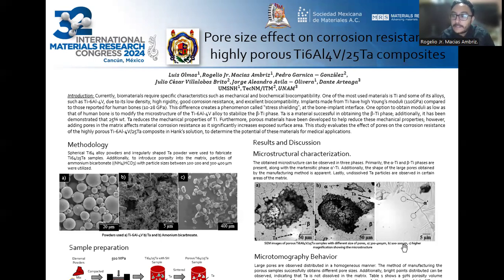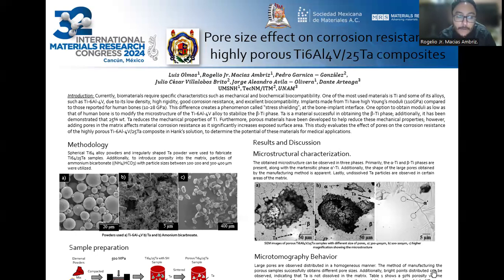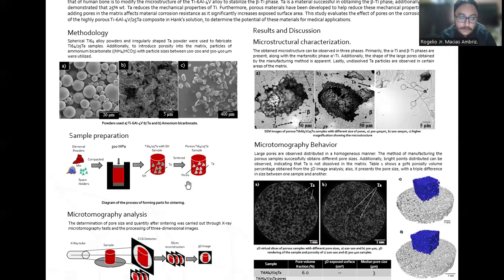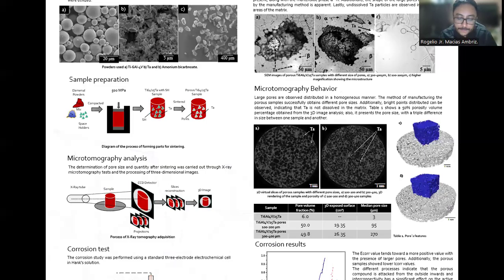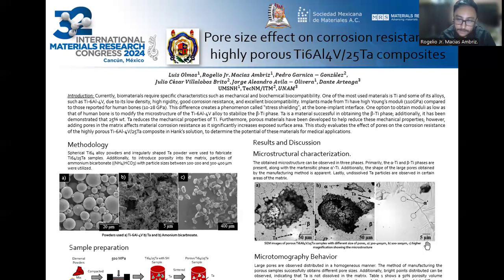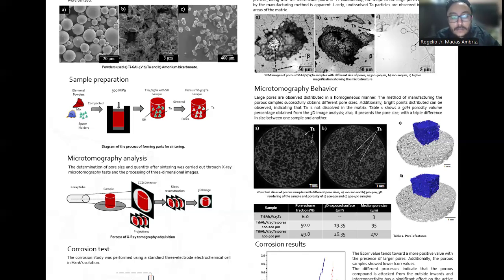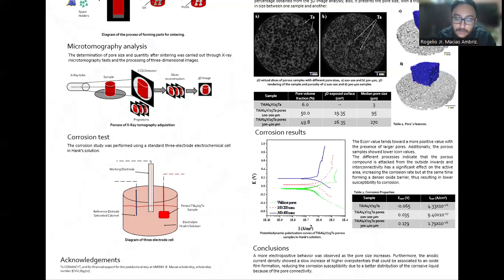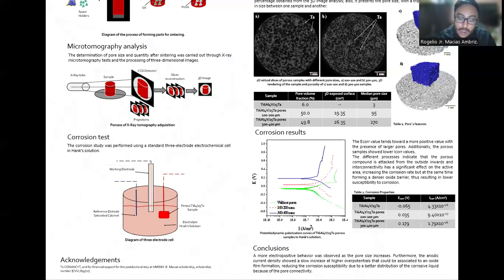PORE SIZE EFFECT ON CORROSION RESISTANCE OF HIGHLY POROUS Ti6Al4V/25Ta COMPOSITES